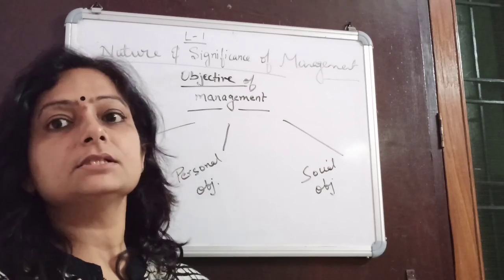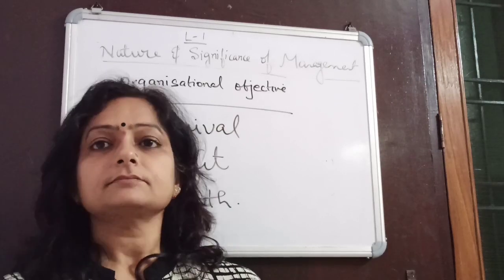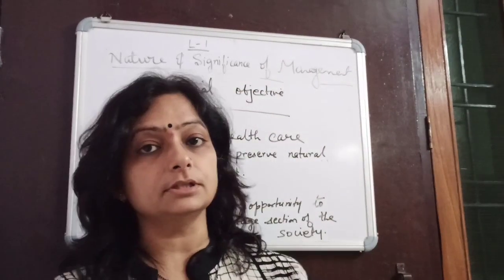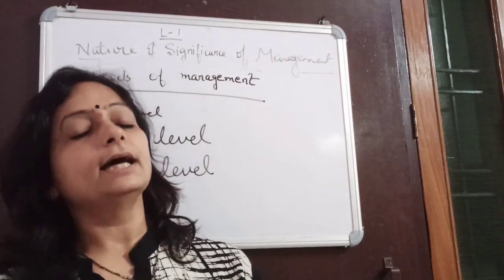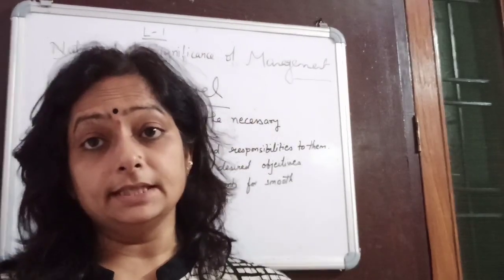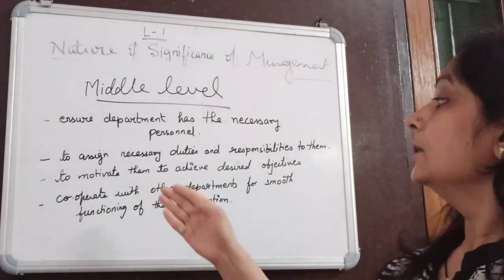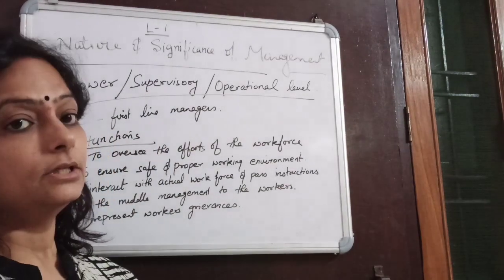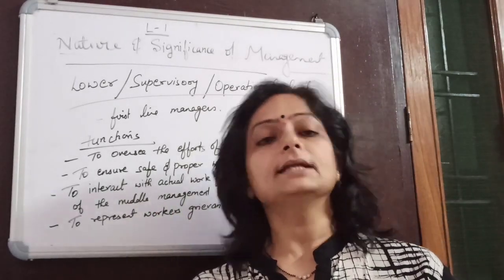Nature and significance of management | Chapter -1 | Business Studies |Levels of management|Class 12